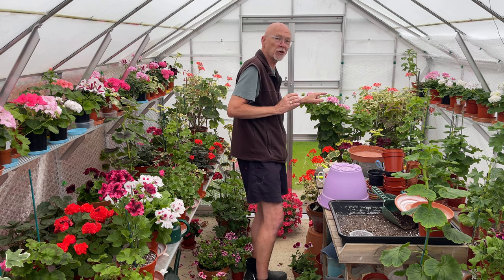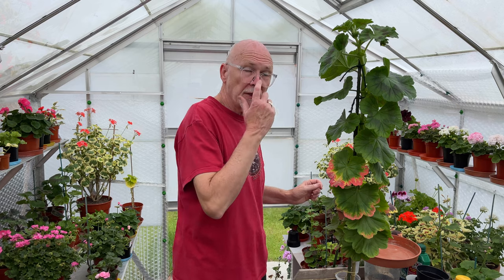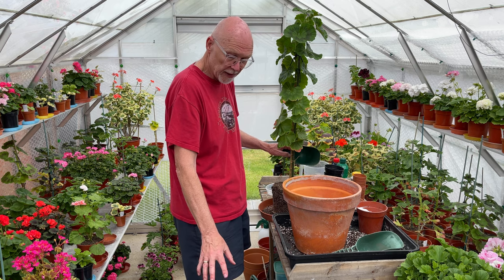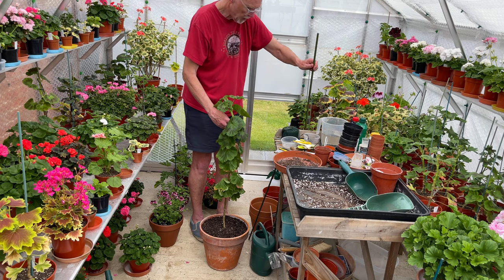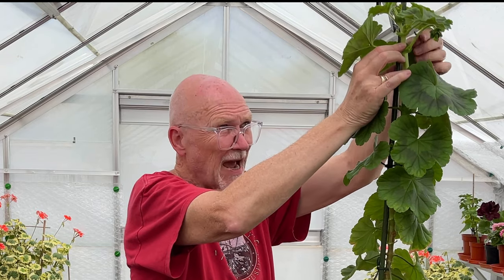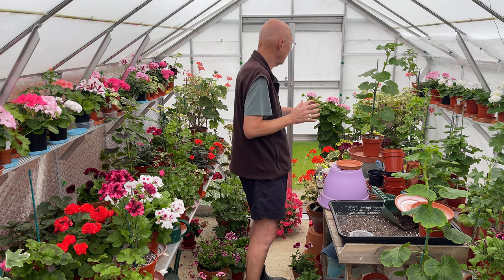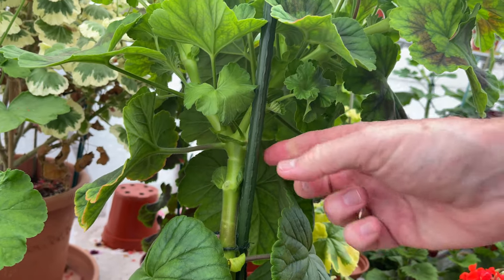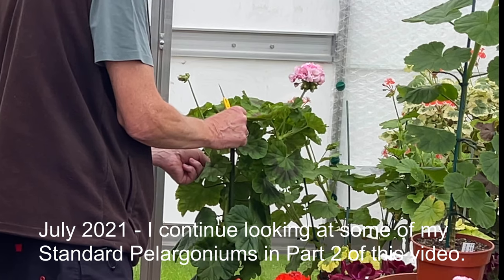Pelargonium Standards - July 2021. Part One. Potting up a large plant.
In this video Mr pelargonium pots up one of his large growing Pelargonium standards ready for the head to develop. Then a month on he begins to shape the head.